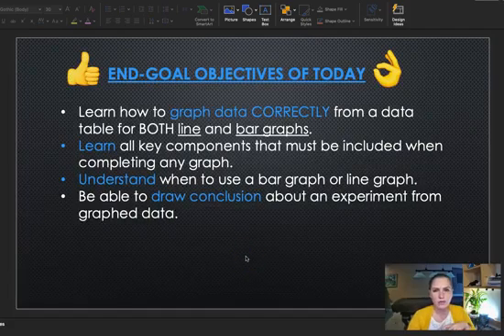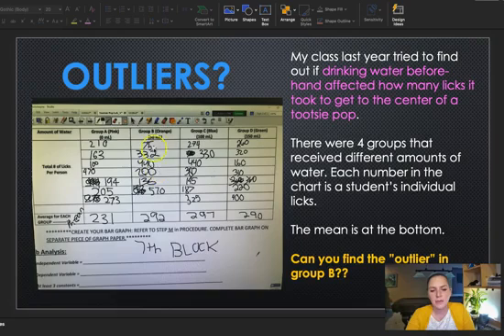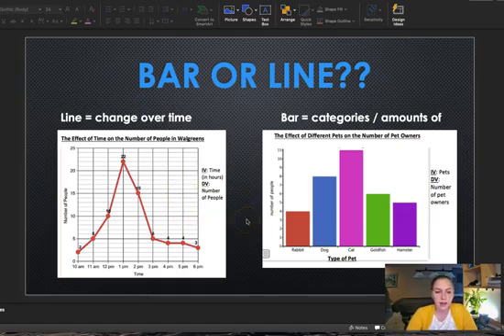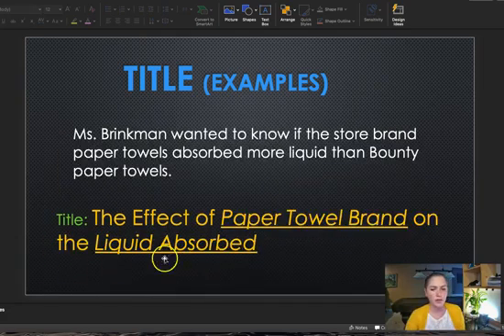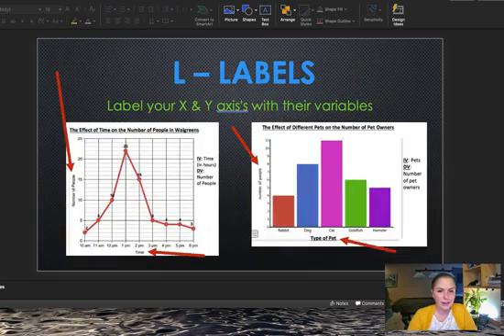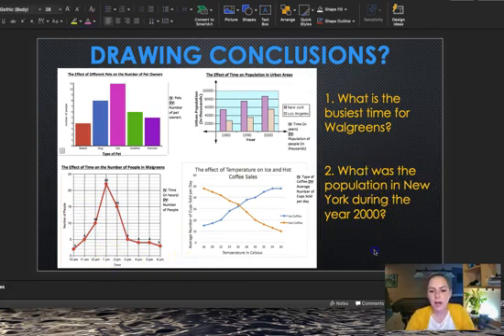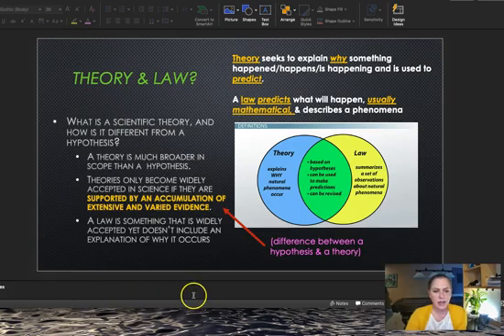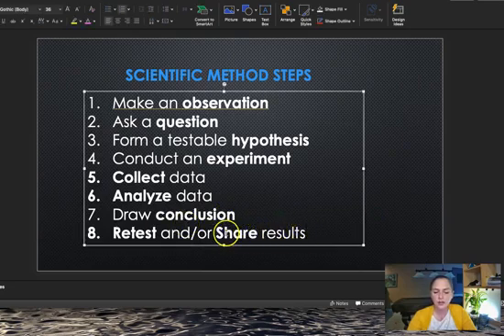Graphing & Data Analysis Notes Video